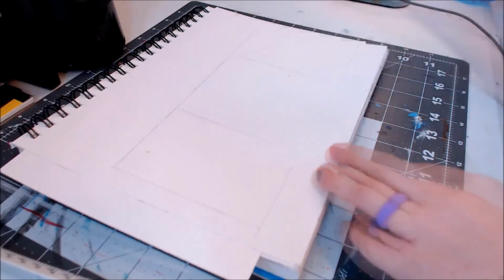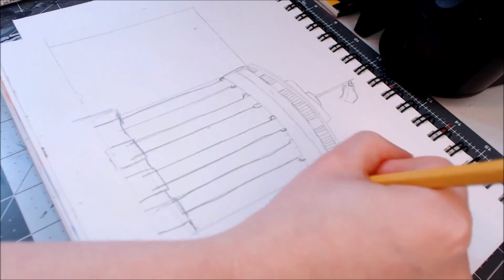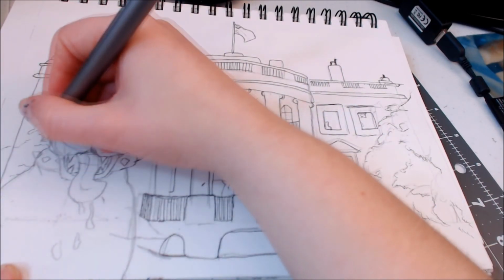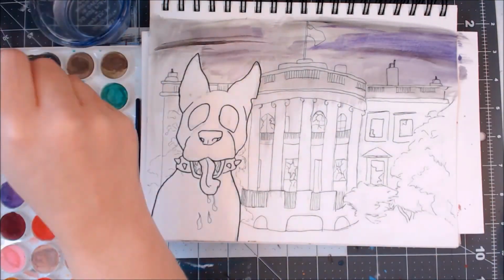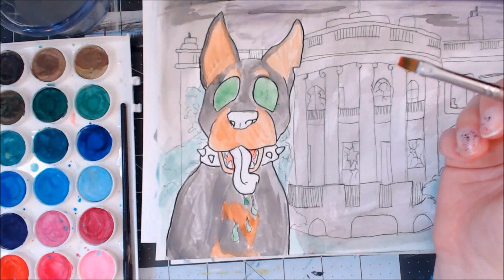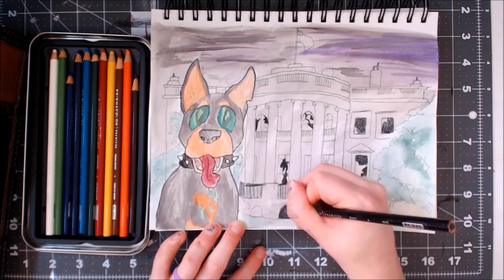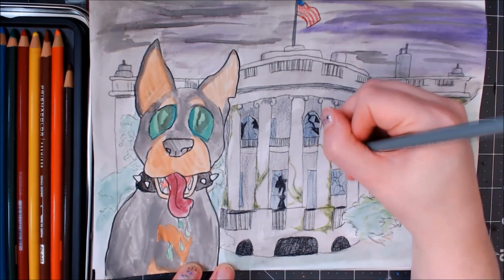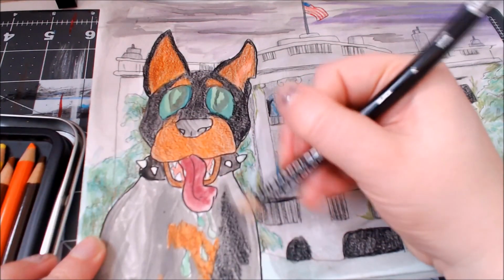Abandoned White House!? - Arty Games Environment Challenge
I decided to use Jazza's Arty Games App to create background art with the Environment Challenge.
I used mixed media in this video, Artist's Loft Watercolors and Prismacolor Colored Pencils.